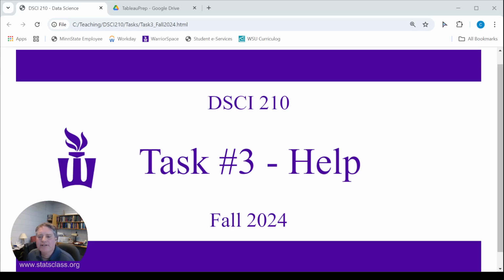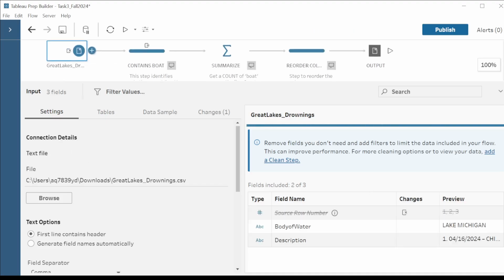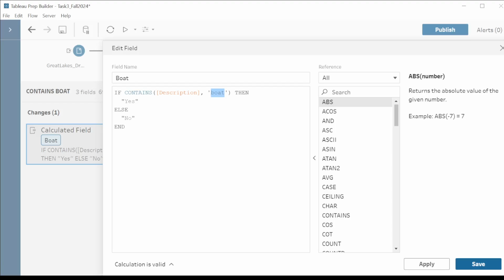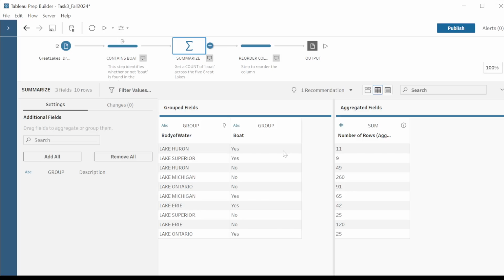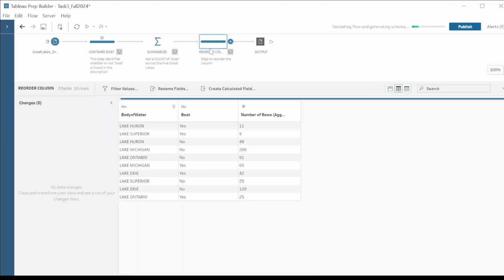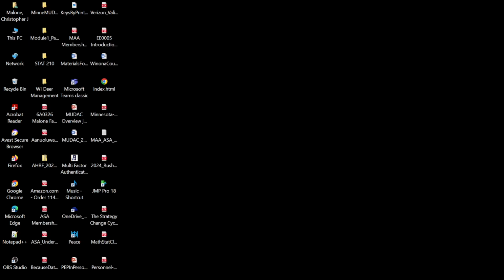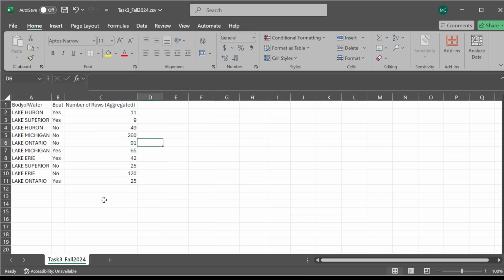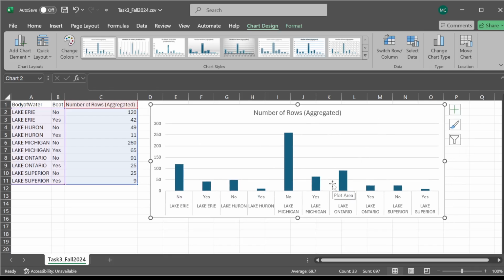DSCI 210: Task #3 - Helper Video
This short video is to provide some assistance with DSCI 210: Task #3 for the Fall 2024 semester.